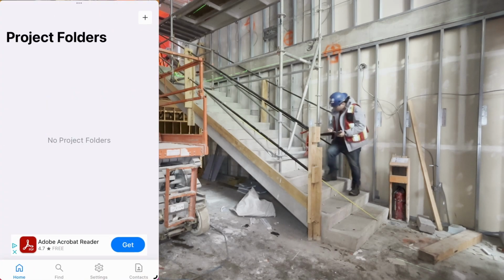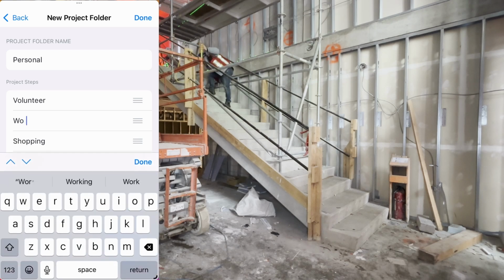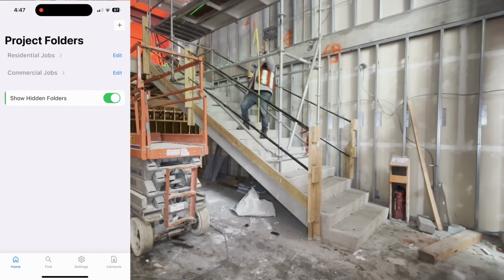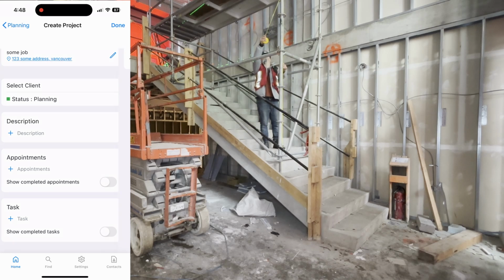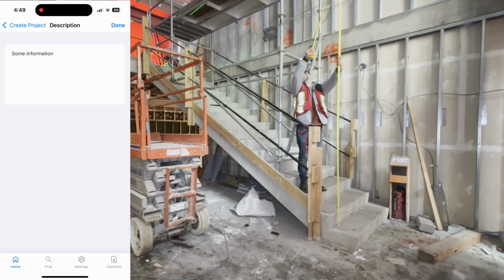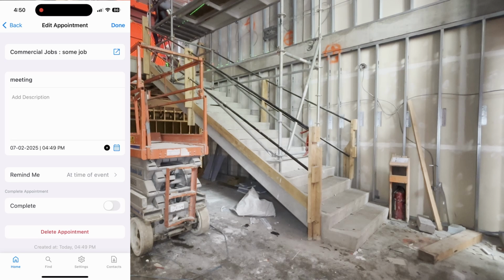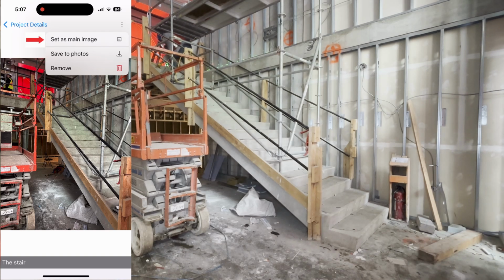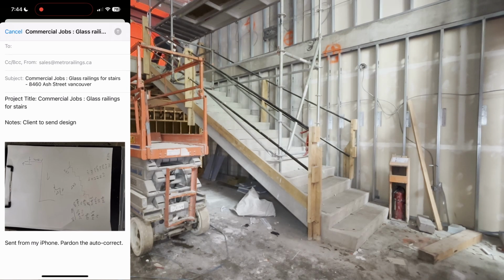How to organize pictures and Notes on IPhone Using SiteNote App for Project Field Notes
In this video, I’ll show you how to efficiently document construction sites like a pro using *SiteNote*, the ultimate app for capturing photos, notes, and progress updates. Whether you're a project manager or contractor, this tutorial will help you streamline your workflow, improve communication, and keep your projects on track.

- How to use SiteNote to take and organize site photos
- Tips for adding detailed notes and annotations
- Best practices for tracking progress and reporting
- Time-saving features to boost productivity on-site

📱 **Why SiteNote?**
SiteNote is a game-changer for construction professionals, making documentation faster, easier, and more accurate. Say goodbye to messy paperwork and hello to seamless project management!

Project managers, contractors, site supervisors, and anyone involved in construction site documentation.

Let me know if you’d like to tweak this further! 🚀

If your interested in the app, you can visit the